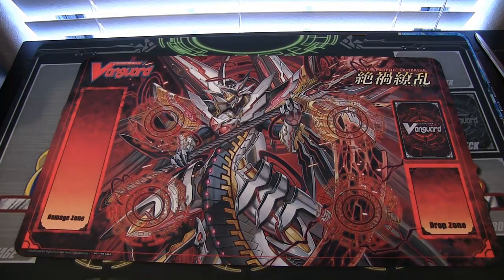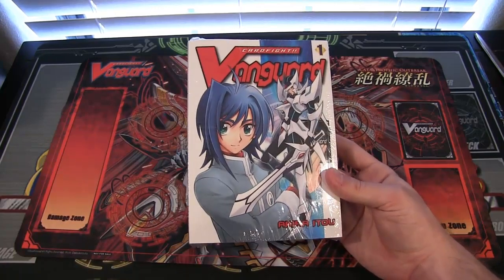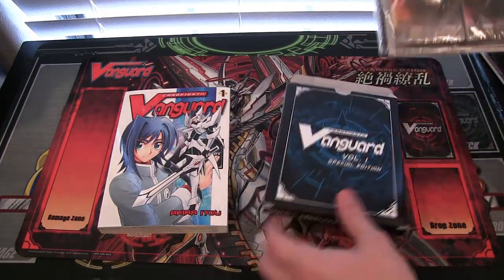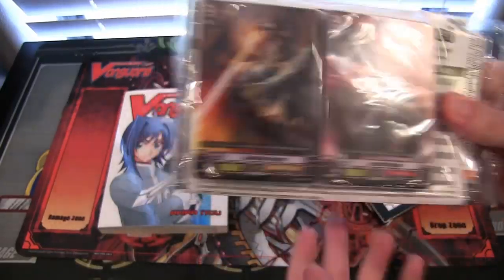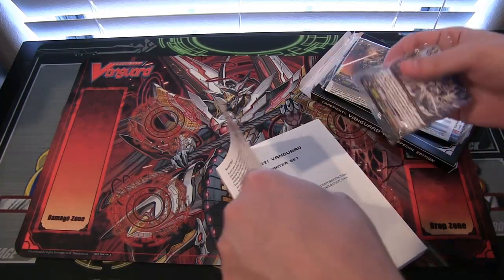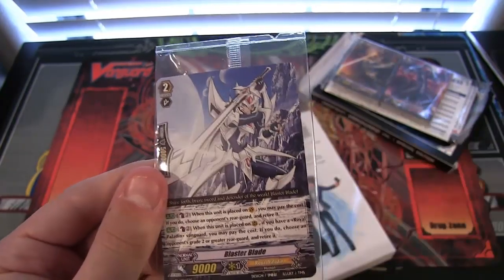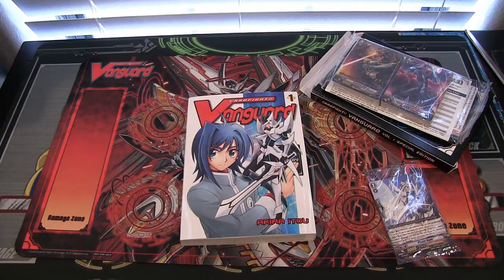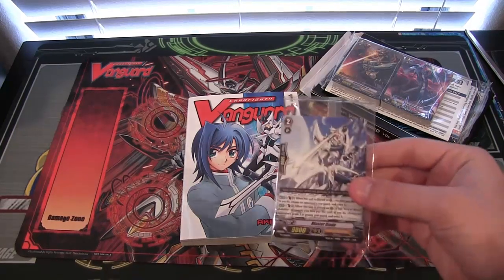Cardfight Vanguard Volume 1 Manga Special Edition Opening